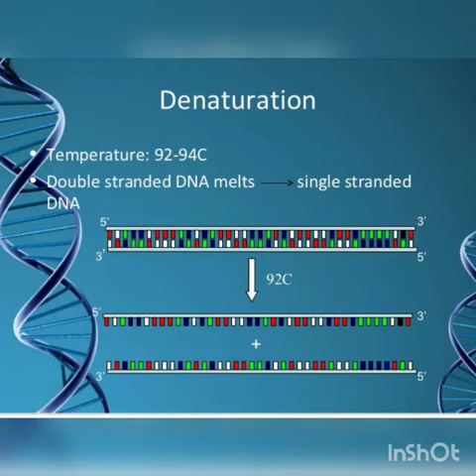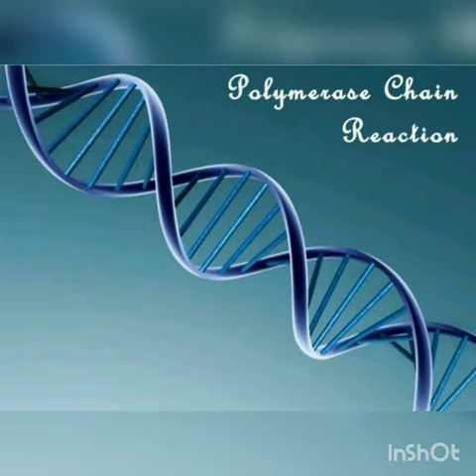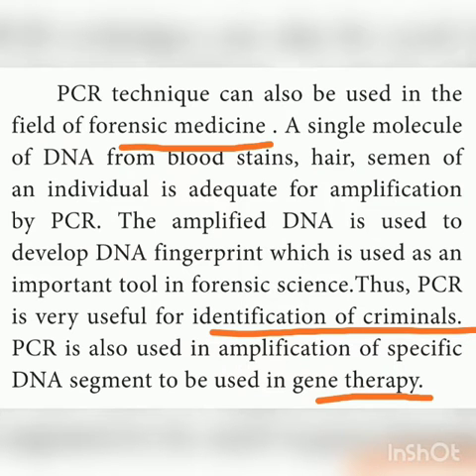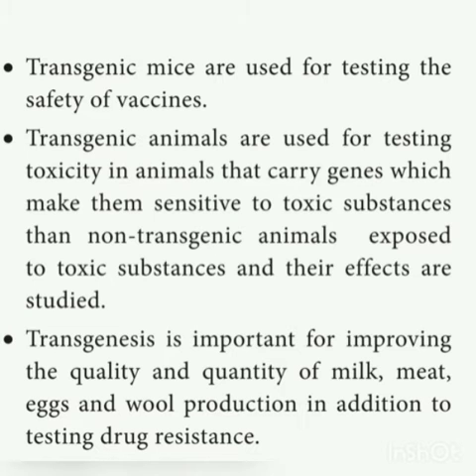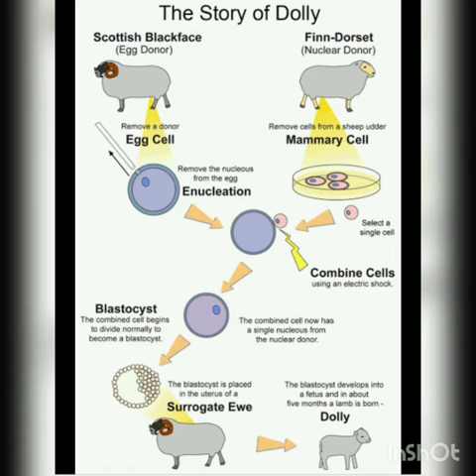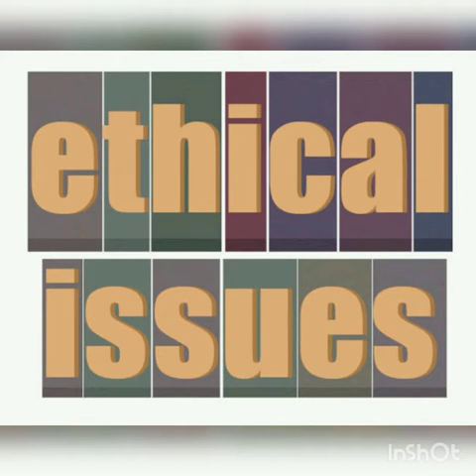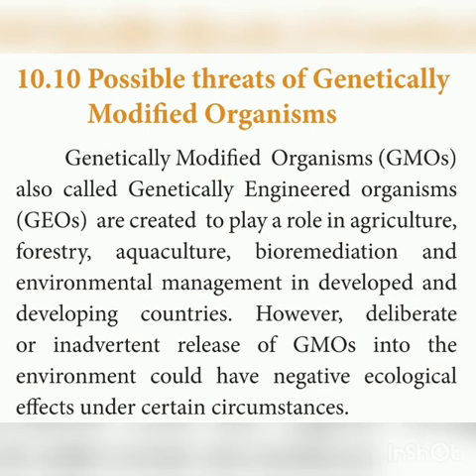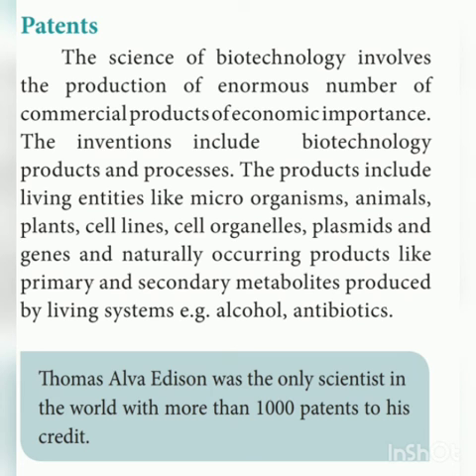Application of Bio-Technology part 2